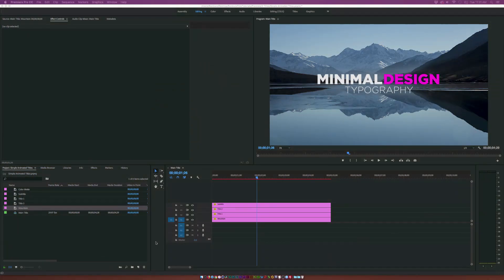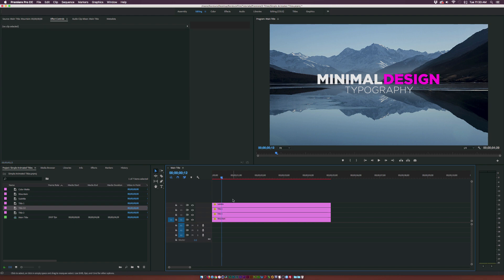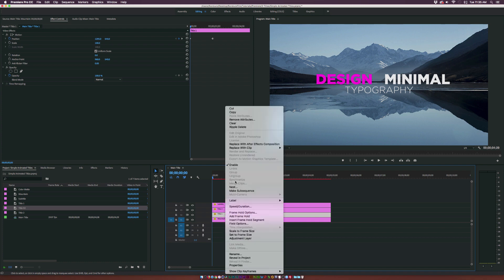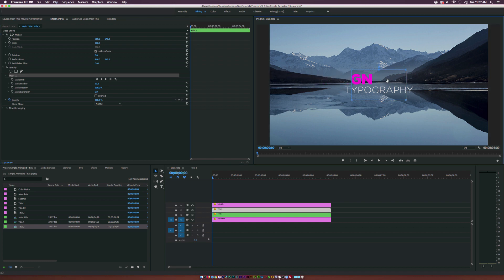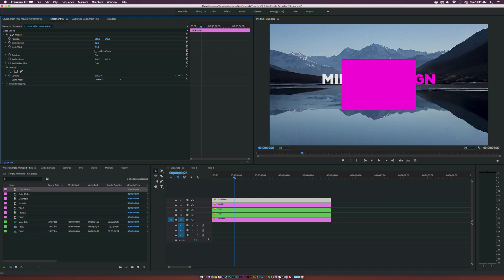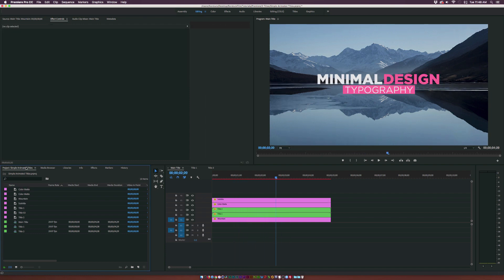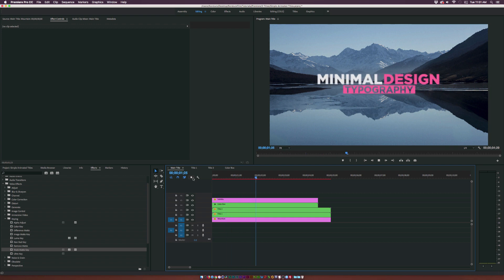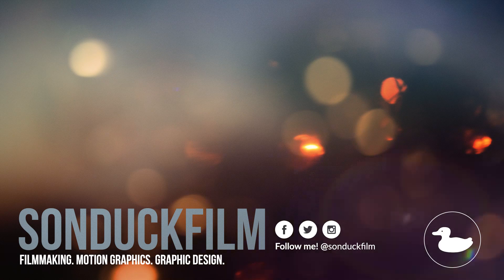Typography Motion Graphics in Premiere Pro | Tutorial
Adobe Premiere Pro is obviously best for video editing. When it comes to adding titles and animating them, the software has it’s limitations. In this Premiere Pro tutorial, we are going to look at ways to do great typography with the tools we have.